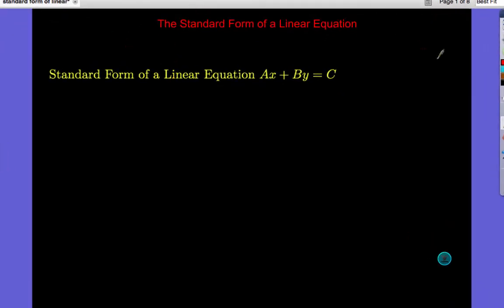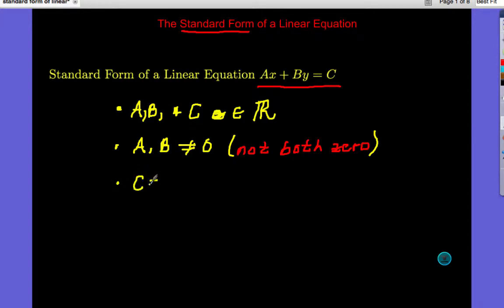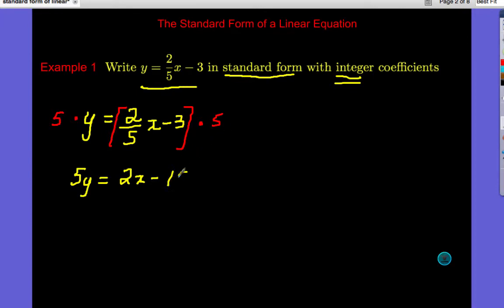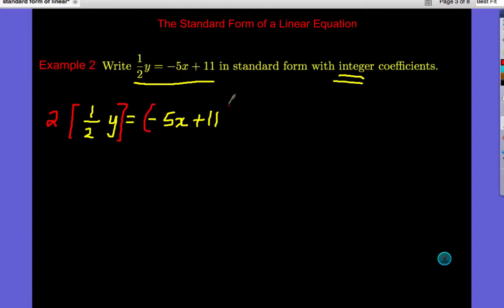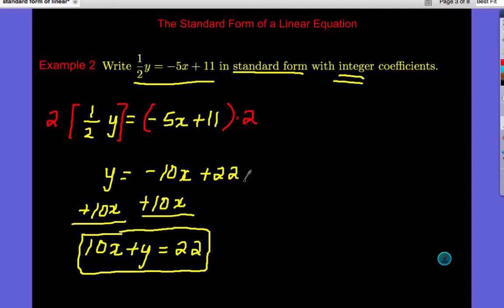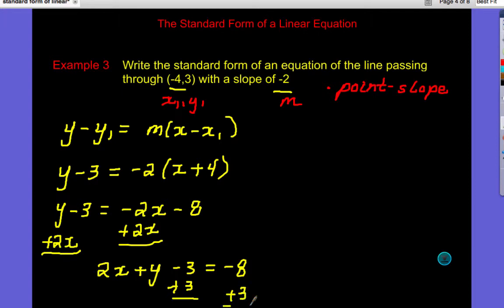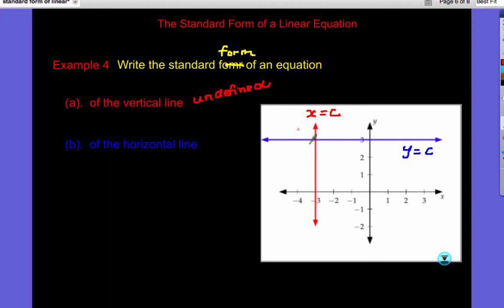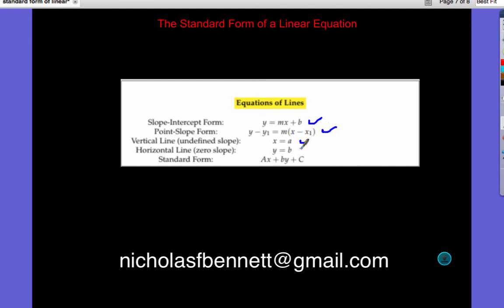Standard Form of Linear Equations